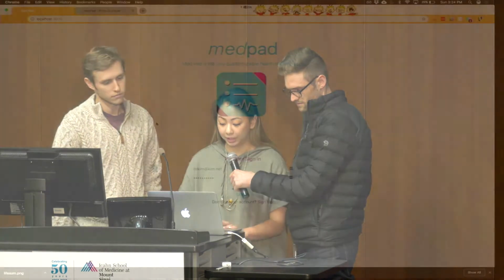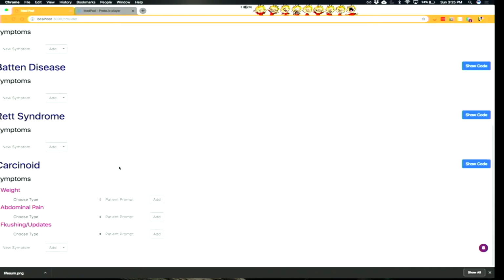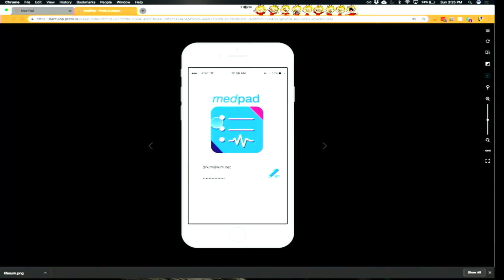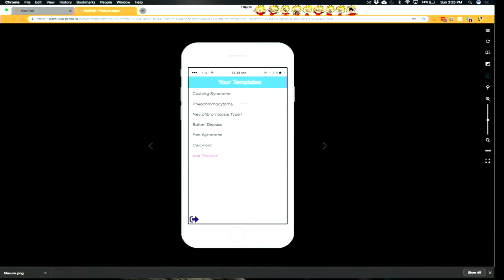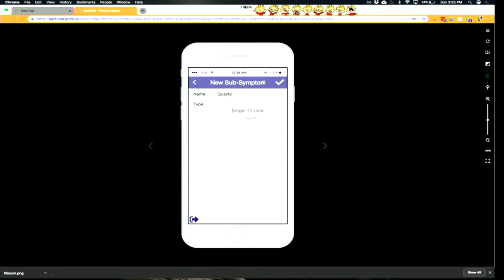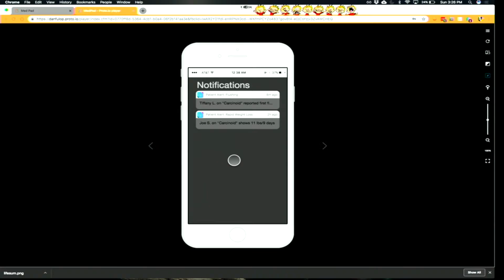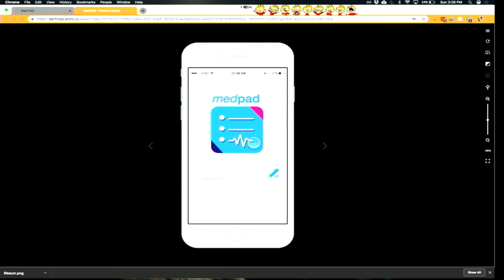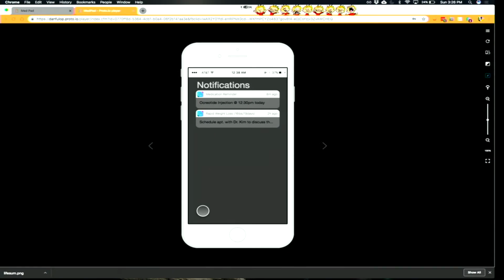Team Pitches – MedPad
Modular symptom tracker that allows physicians to customize templates for patients of rare diseases to track their own most relevant symptoms.